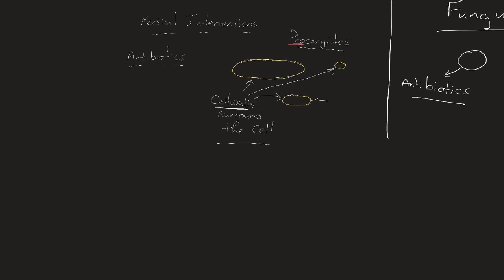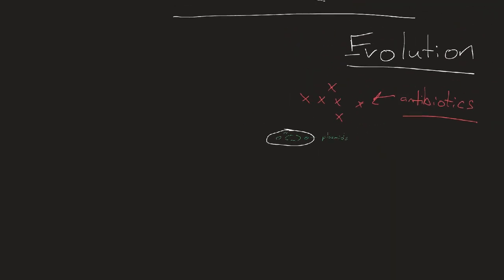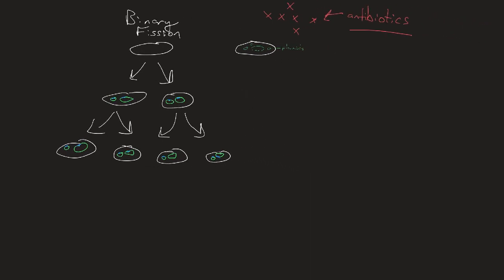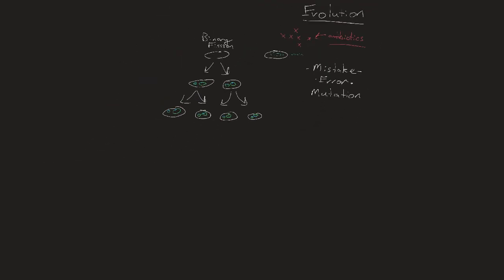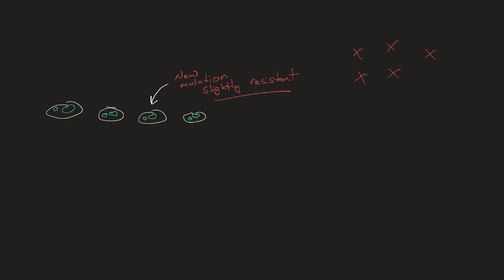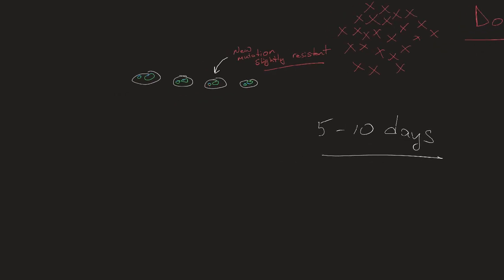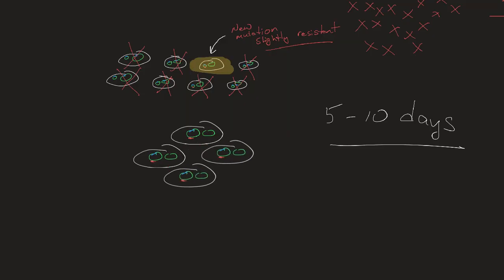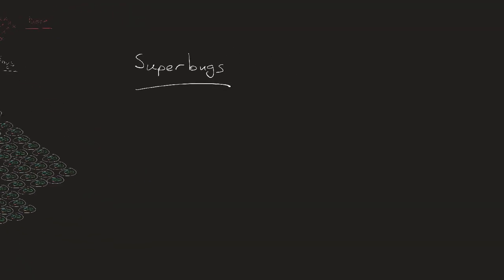September 28, 2025